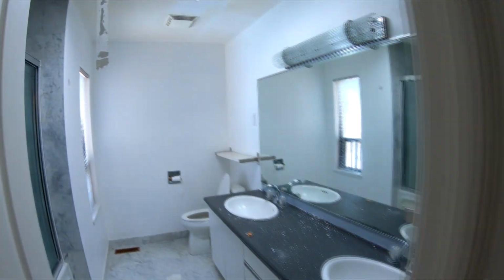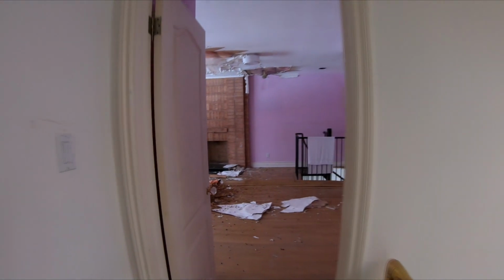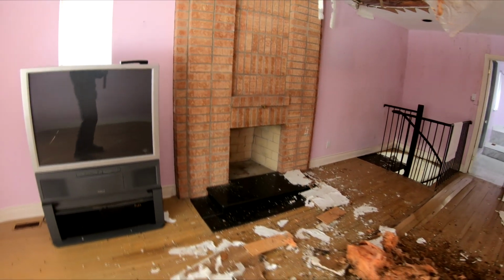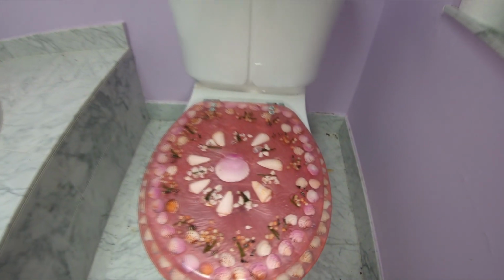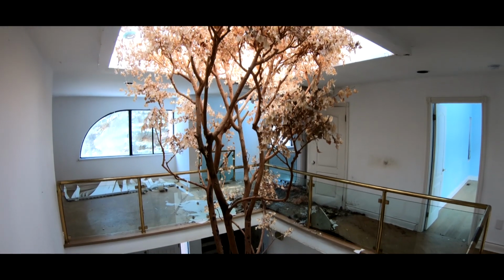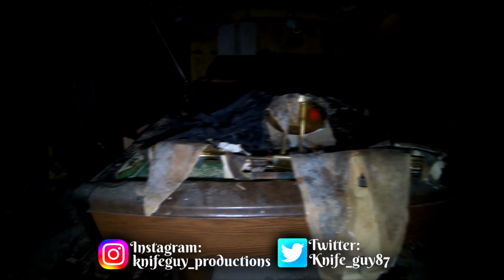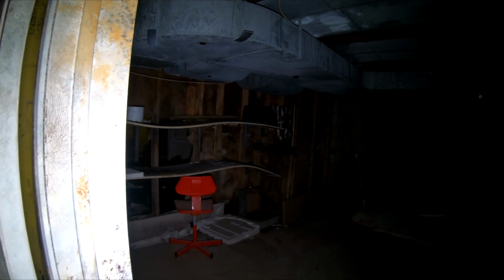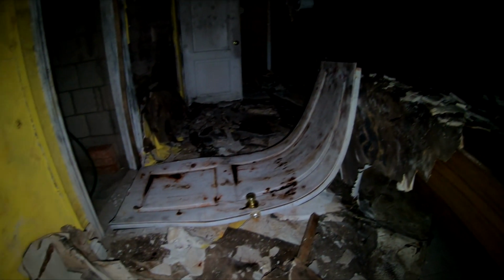Abandoned Million Dollar Tree House! Can't Believe What's Inside!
Millions Dollar Treehouse Mansion! Can't believe what we found inside.